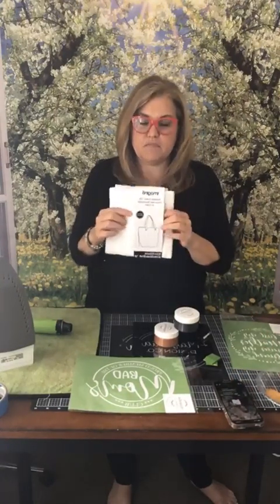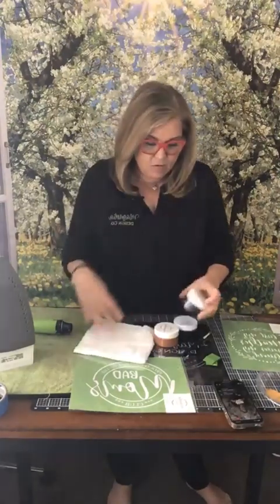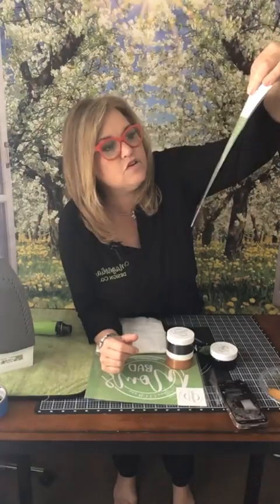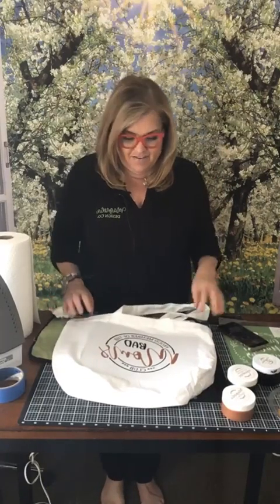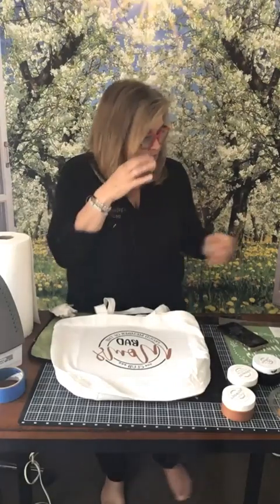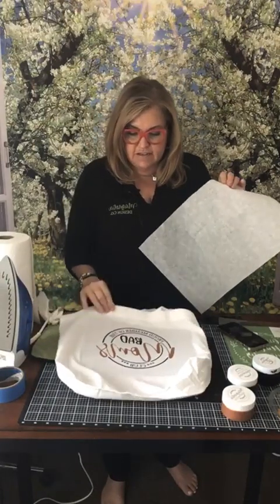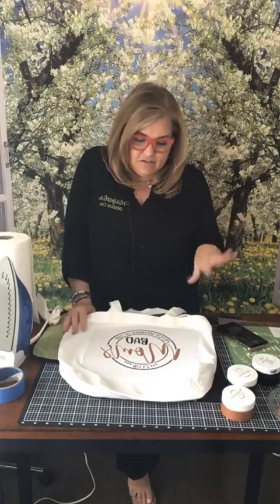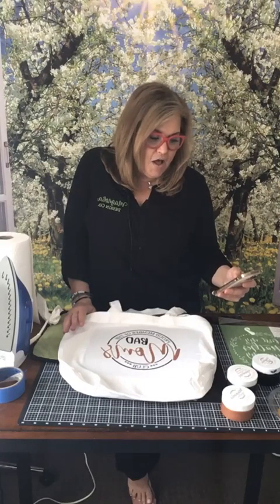🏆 Win It Wednesday 🏆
Win It Wednesday with Kathleen Vicenzotti 🤩

Are you a member of the Bad Mom’s Club? 😜😘🥰🤪😇😘

Today's Question is: What have you done as a mom to get you in the bad mom club?

Today's Prize is the First my mother, Forever my Friend Stencil

⭐ All You Need is Love and A Dog l Wood Cutout l Easy DIY Home Décor